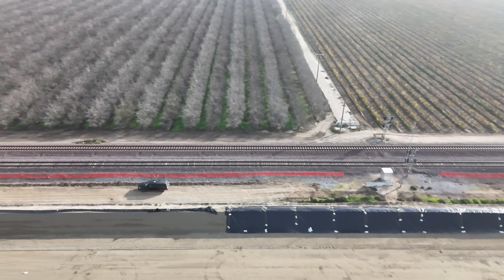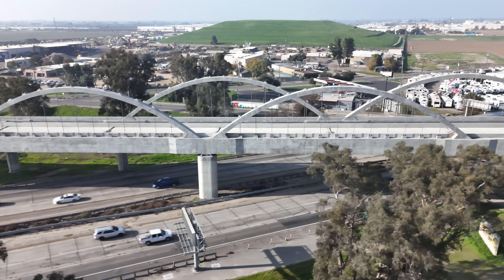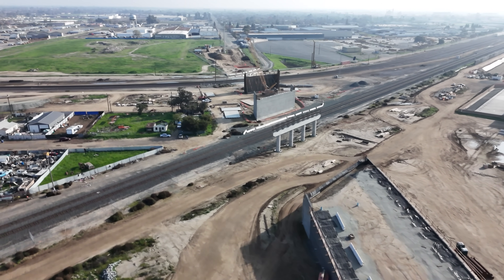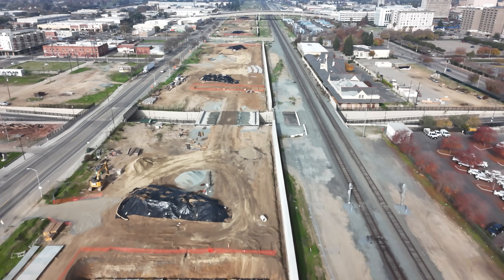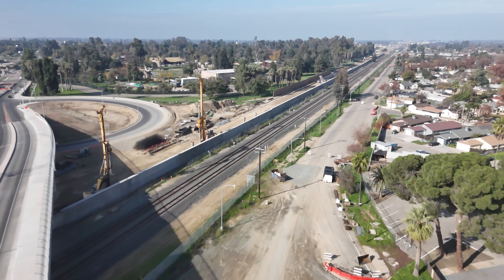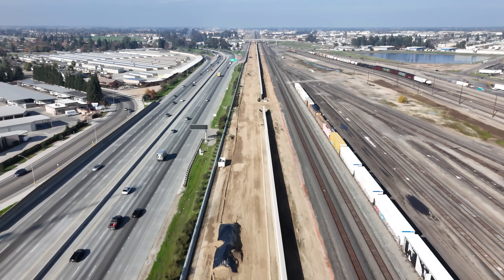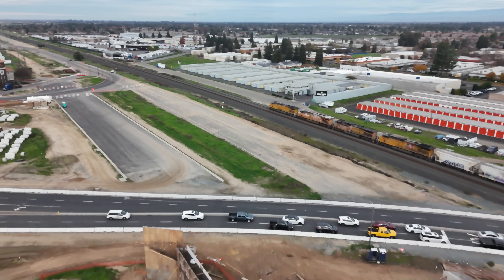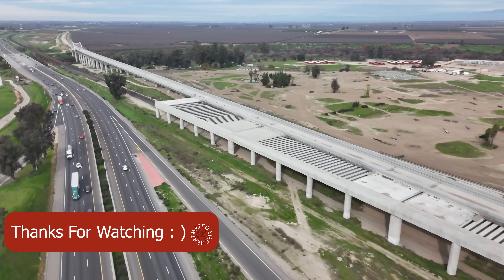MAJOR Progress in Downtown Fresno - California High Speed Rail in Fresno (12-20-25)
I've returned : ) LOADS of stuff has happened primarily in downtown Fresno where Cesar Chavez BLVD is very close to completion! Street lights are being installed, stop lights, and paving has occured! Not to mention the cool beige color pallete they have now put on the structure itself. Also many IPB walls have been placed since I've last filmed here. At the edge of construction package 1, intrusion berms have been placed to seperate the two rail lines. And at Shaw Ave formwork is being removed for some of the columns that will support the structure. And at Belmont Ave the trench is coming along nicely and Belmont itself getting it's MSE embankment nearly complete. With lots more to go, here is a December 2025 California High Speed Rail construction update: